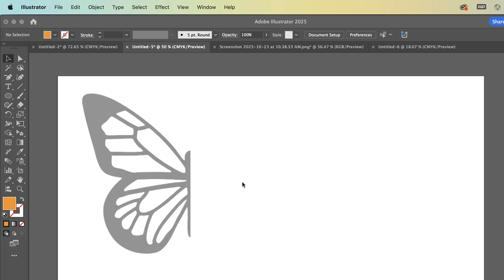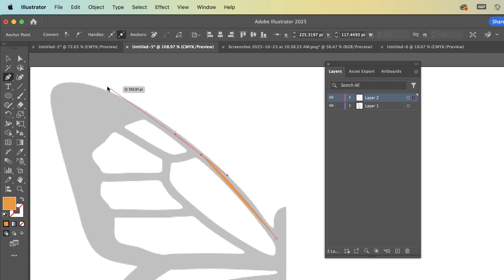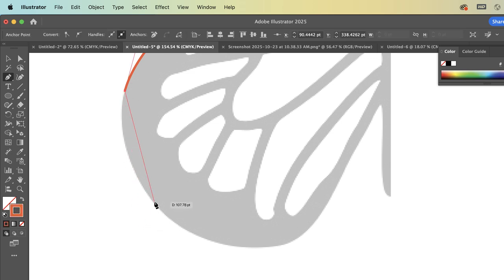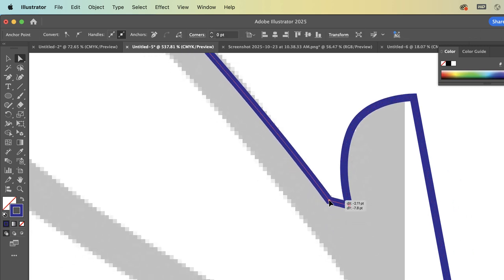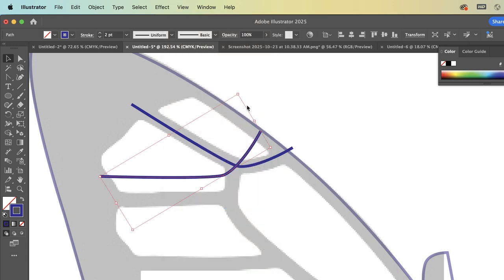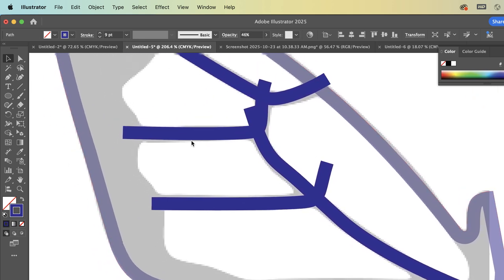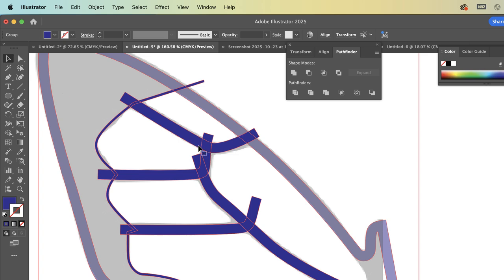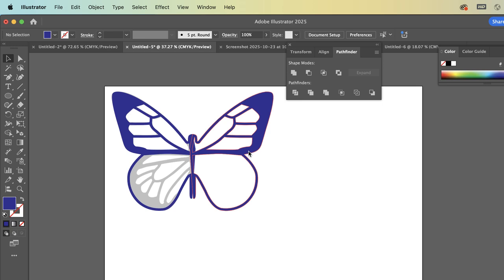Drawing with the Pen Tool, Shape Builder